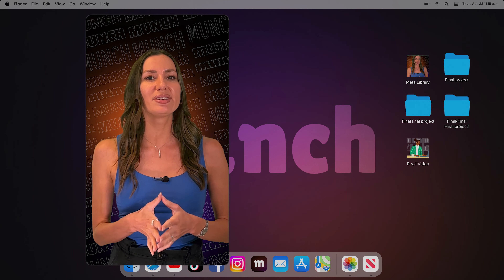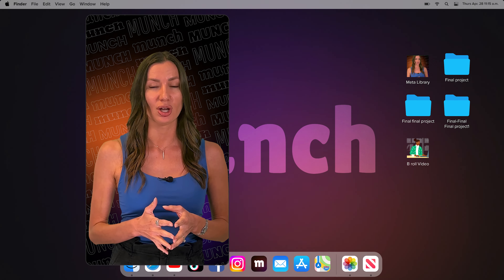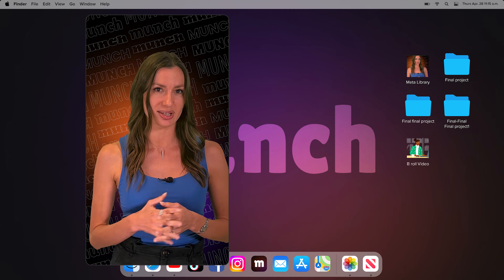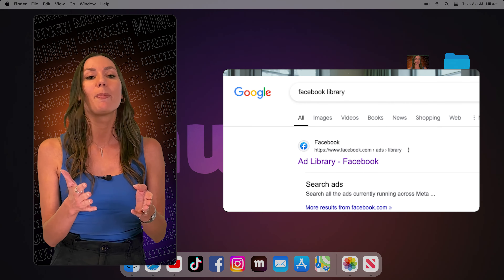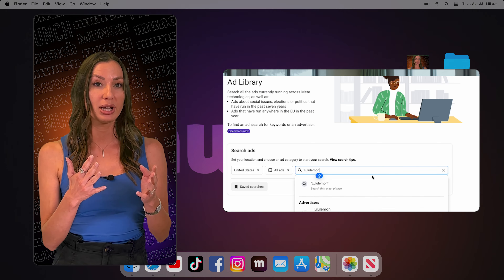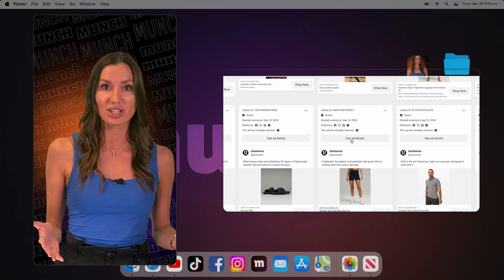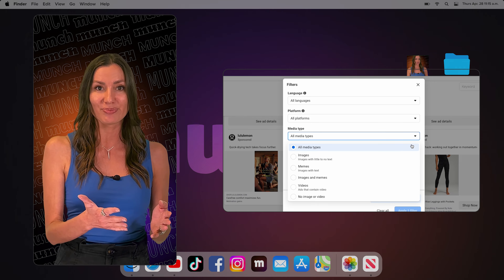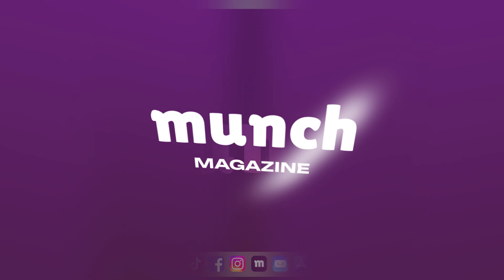How to Spy on Your Competitors' Ads Using Meta Library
Meta Library has been around for quite a while, but many businesses are still unaware of this powerful tool that Meta offers completely free! In our latest video, we show you how to use Meta Library to easily "spy" on your competitors' ads and gain valuable insights.

You don’t need expensive professionals – we provide a simple guide to help you access this tool and leverage it to improve your own marketing campaigns. Watch the video and learn how to stay ahead of your competition with minimal effort.

Follow us for more content like this and stay updated with the latest marketing tools and strategies!